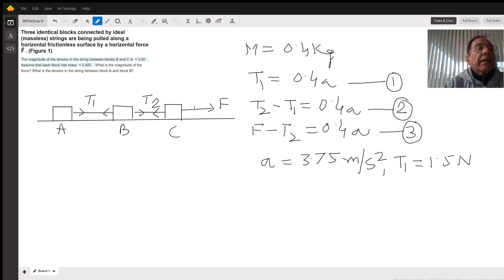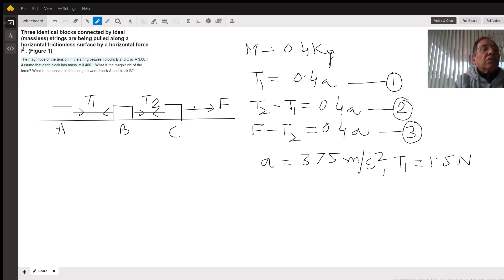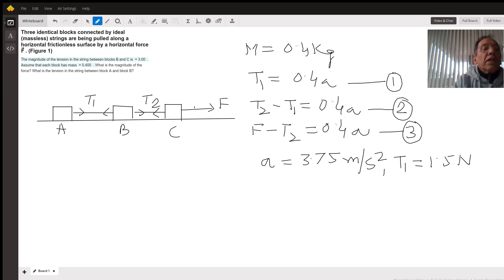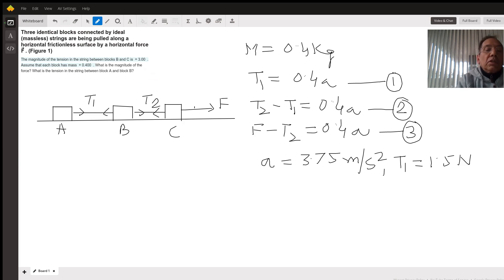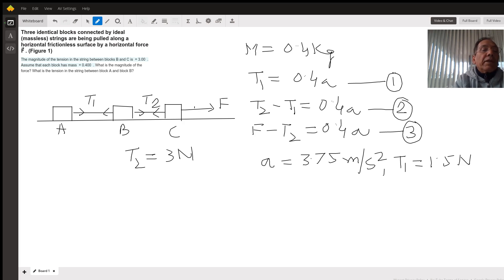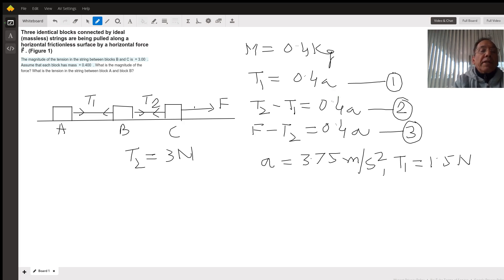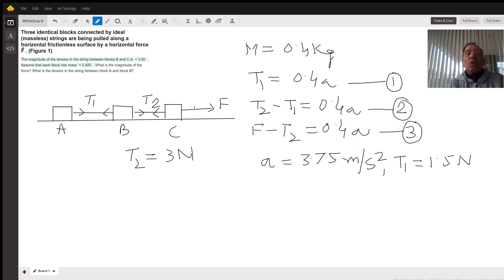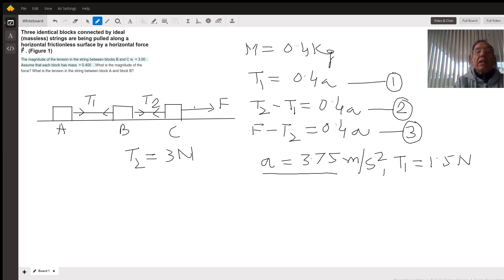Three body system and Free body Diagrams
Question: Three identical blocks connected by ideal (massless) strings are being pulled along a horizontal frictionless surface by a horizontal force F⃗ . (Figure 1)
The magnitude of the tension in the string between blocks B and C is  = 3.00  . Assume that each block has mass  = 0.400  . What is the magnitude of the force? What is the tension in the string between block A and block B?

Answered By:

Dr Gulshan S.
Experienced Physics Tutor with a PhD